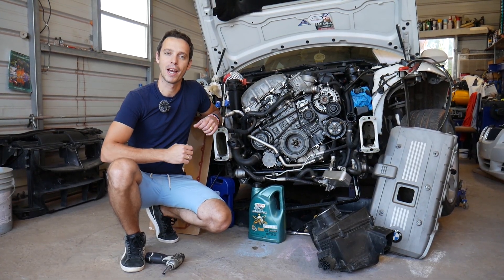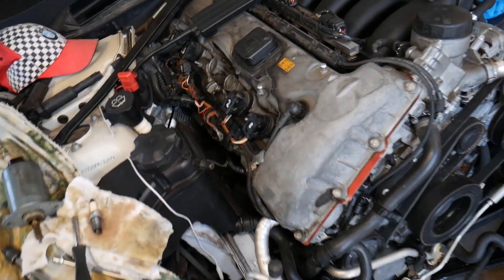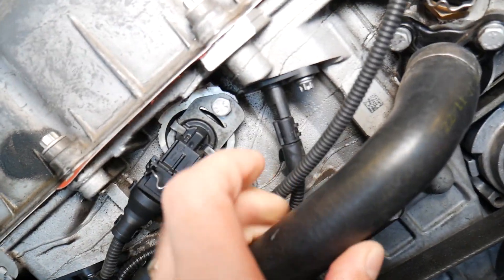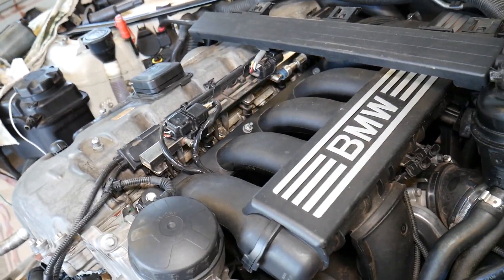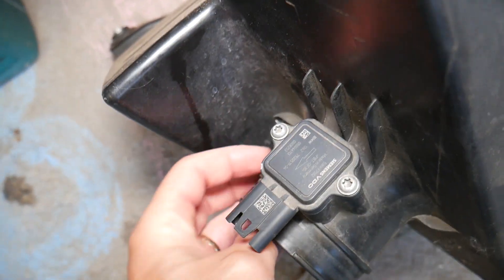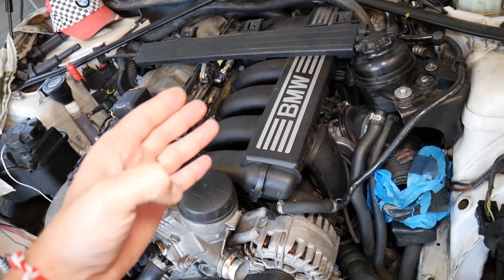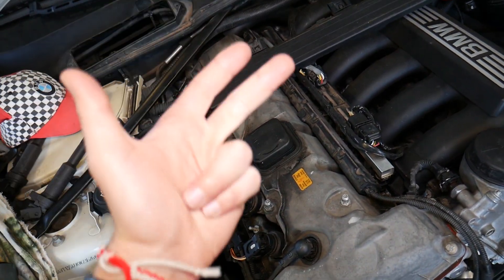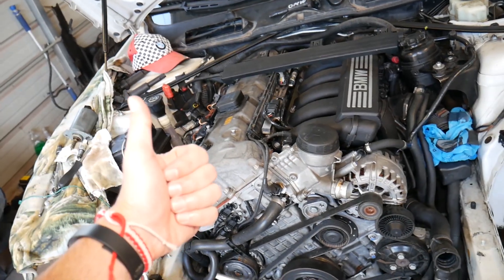TOP 20 REASONS FOR ENGINE MISFIRE ON BMW X5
If you have BMW X5 and your engine has engine misfire and you want to know what could cause engine misfire and how to fix engine misfire on BMW X5 we will explain the top 20 reasons for engine misfire in this video. Almost always when you have engine misfire on BMW X5 your engine light will be on and you will often have code that relates to engine misfire. We explained how to fix engine misfire and what causes engine misfire on 6 cylinder engine N52 that has been used in many BMW models but the video may be helpful on other engines too. This video should be helpful on:
2001 BMW X5 Engine Misfire Fix. Engine Light On
2002 BMW X5 Engine Misfire Fix. Engine Light On
2003 BMW X5 Engine Misfire Fix. Engine Light On
2004 BMW X5 Engine Misfire Fix. Engine Light On
2005 BMW X5 Engine Misfire Fix. Engine Light On
2006 BMW X5 Engine Misfire Fix. Engine Light On
2007 BMW X5 Engine Misfire Fix. Engine Light On
2008 BMW X5 Engine Misfire Fix. Engine Light On
2009 BMW X5 Engine Misfire Fix. Engine Light On
2010 BMW X5 Engine Misfire Fix. Engine Light On
2011 BMW X5 Engine Misfire Fix. Engine Light On
2012 BMW X5 Engine Misfire Fix. Engine Light On
2013 BMW X5 Engine Misfire Fix. Engine Light On

► Spark Plugs
► Ignition Coil
► Original MAF Sensor
► Oxygen Sensor Bank 1
► Oxygen Sensor Bank 2
► Gasket Kit N52 Engine
► Catalytic Converter Bank 1
► Catalytic Converter Bank 2
► Purge Valve
► Fuel Injectors
► Fuel Pump
► Fuel Filter
► Spark Plug Socket
► Troque Wrench
► Spark Plug Gap Tool